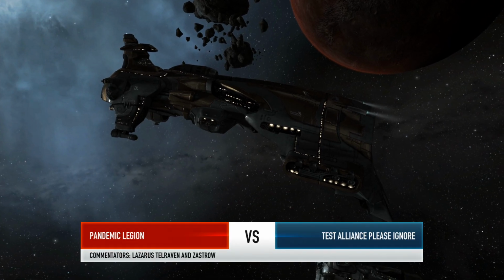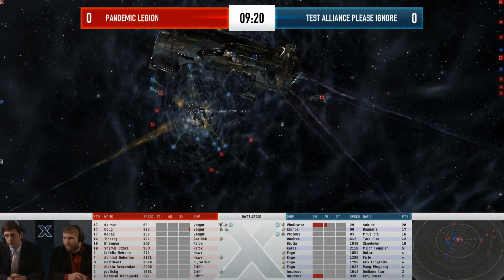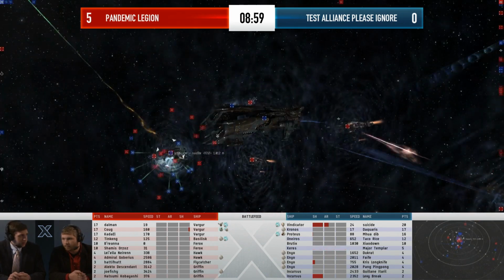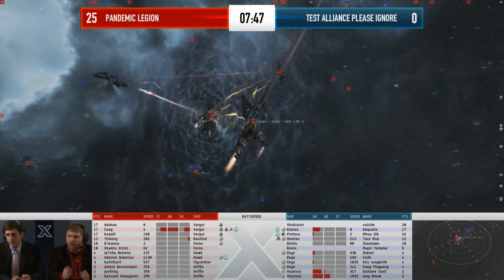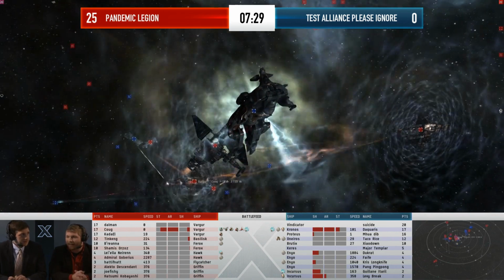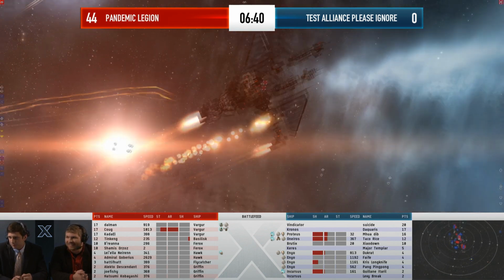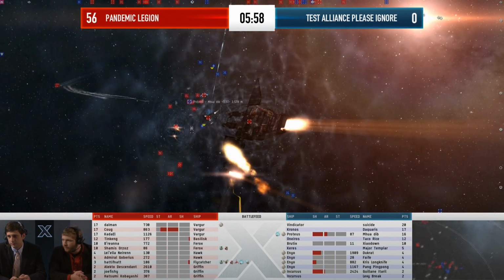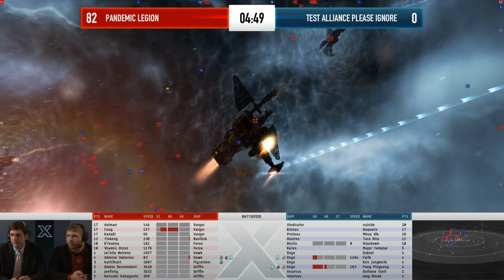EVE Online - AT10 Day 8 Match 3 - Pandemic Legion vs Test Alliance Please Ignore